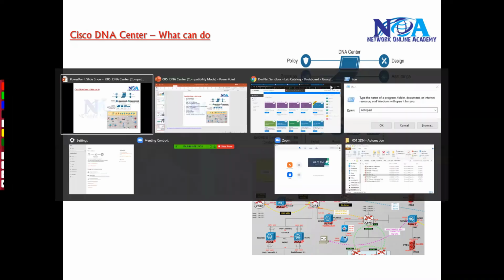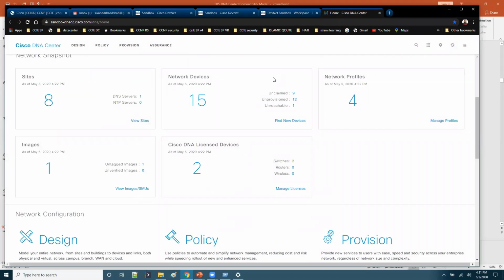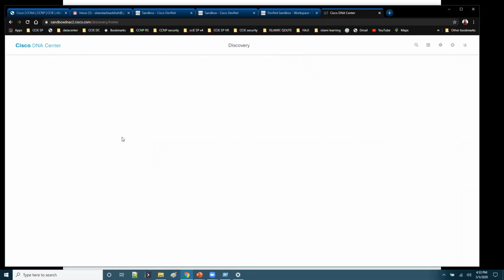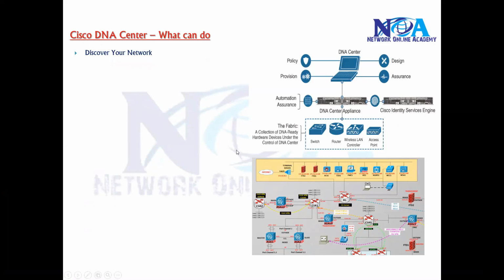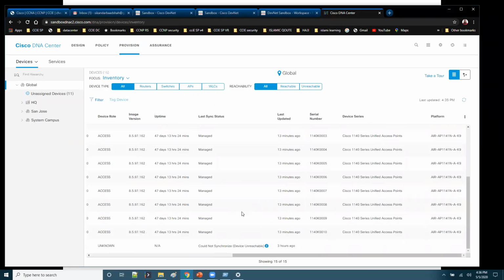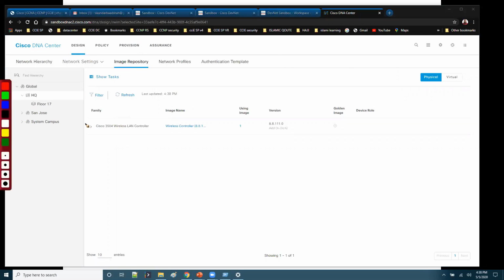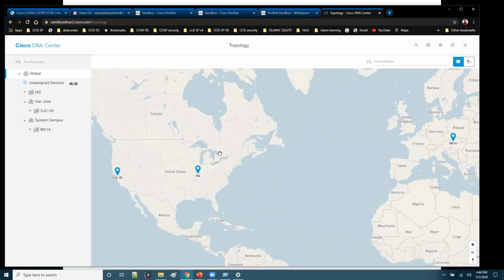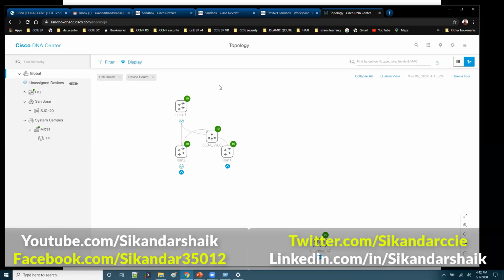What Makes DNA CENTER So SPECIAL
Welcome to DNA Center – What It Can Do | PART 1! In this video, we will explore the amazing features of Cisco DNA Center and how it can help simplify network management. DNA Center is a powerful tool that provides automation, assurance, and centralized control for your network. You will learn how it helps with device discovery, provisioning, and monitoring, making network operations faster and easier. This video also covers how DNA Center improves network visibility, troubleshooting, and policy enforcement. Whether you are a network engineer, IT professional, or just curious about network automation, this video is perfect for you. By the end of PART 1, you will have a clear understanding of what DNA Center can do and how it can benefit your organization.